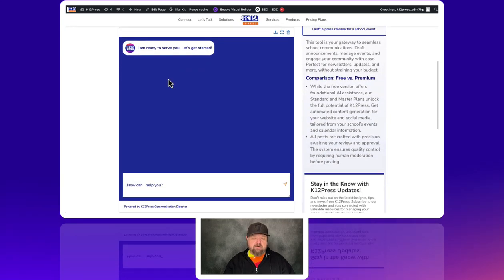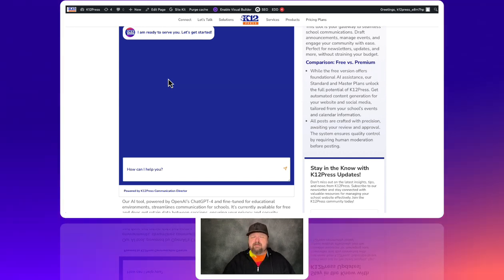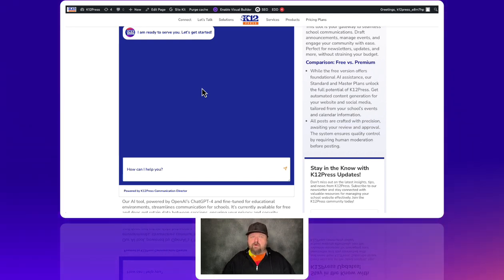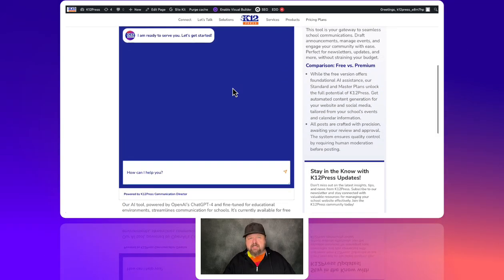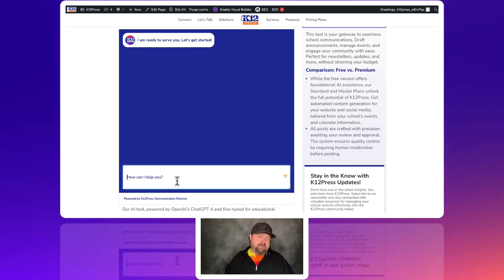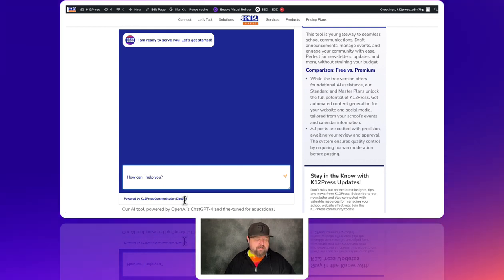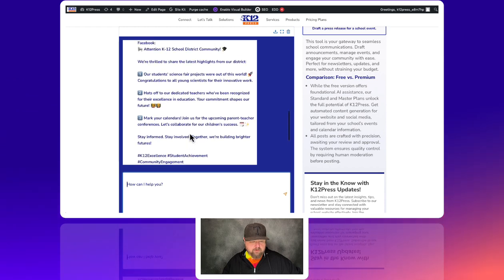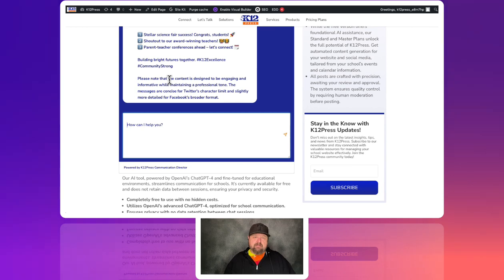K12Press Tutorial: AI Communication Director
Unlock the power of AI in your school's communication strategies with our latest K12Press tutorial for the K12Press Communication Director AI Tool. This free tool is designed to revolutionize the way schools communicate, providing automated, intelligent solutions that streamline interactions and ensure messages are clear, timely, and effective.

In this detailed tutorial, we guide you through every step of accessing and prompting the K12Press Communication Director. Discover how to:

1. Automate routine communications, saving time for educators and administrators.
2. Enhance the accuracy and relevance of your messages.
3. Leverage AI to quickly improve engagement with students, parents, and staff.

This video will equip you with the knowledge to integrate AI into your school's communication channels. Whether you're announcing school events, sending out newsletters, or managing day-to-day notices, the K12Press Communication Director AI Tool makes it seamless and stress-free.

Embrace the future of educational communication with K12Press. Watch now and see how easy it is to enhance your communication efforts with the help of artificial intelligence.